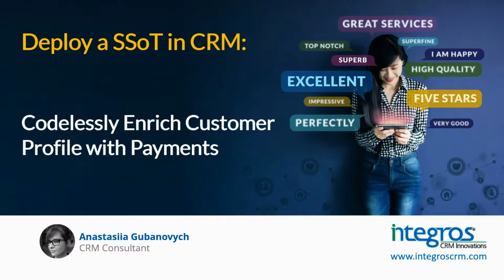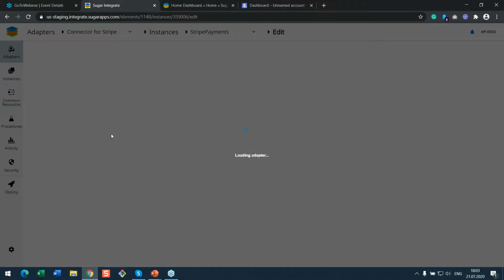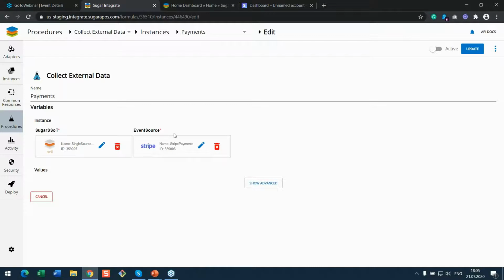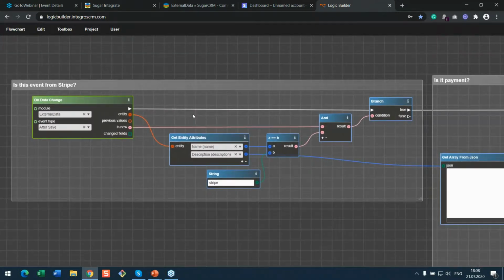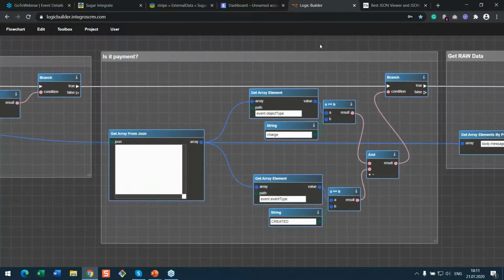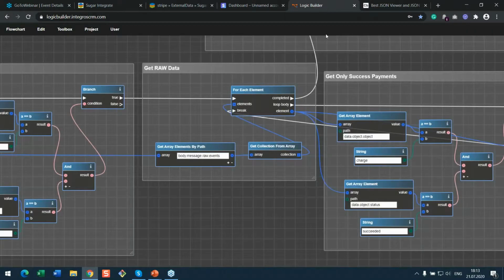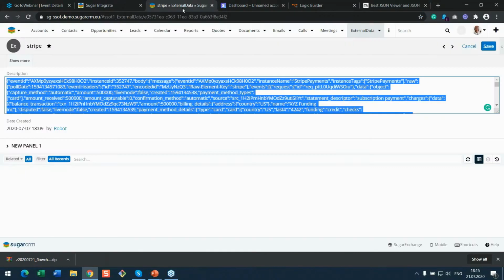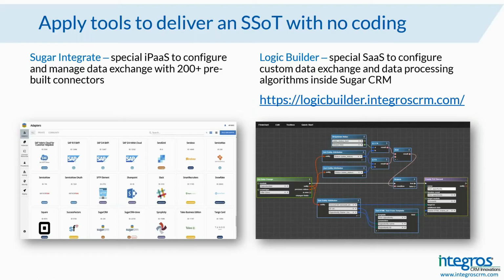WEBINAR: Deploy a Single Source of Truth in CRM. Codelessly Enrich Customer Profile with Payments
Find out how to deploy a single source of truth in the CRM by configuring instead of coding and thus having overcome tight IT budgets and IT teams overburden.